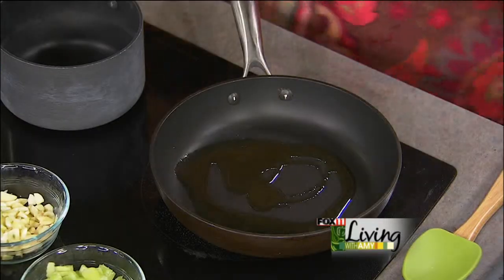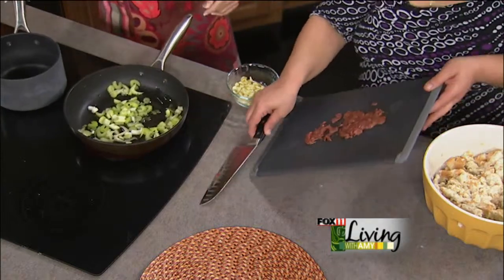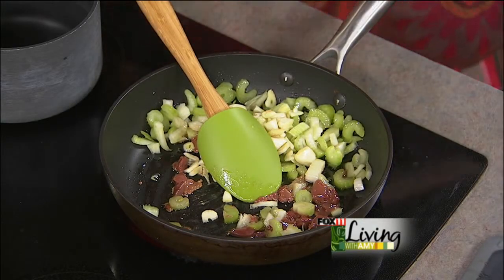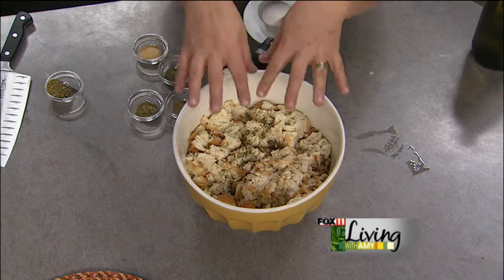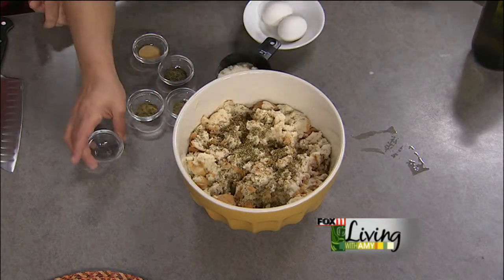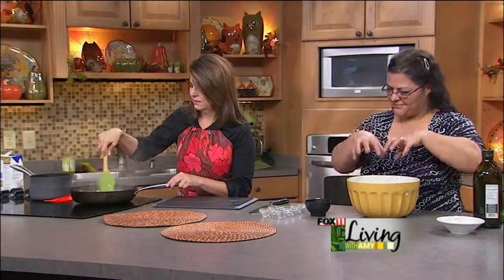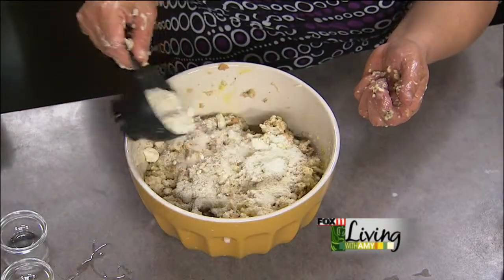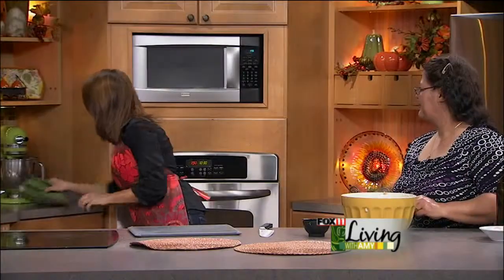Italian Stuffing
Recipe from Peggy Thompson of Oshkosh.